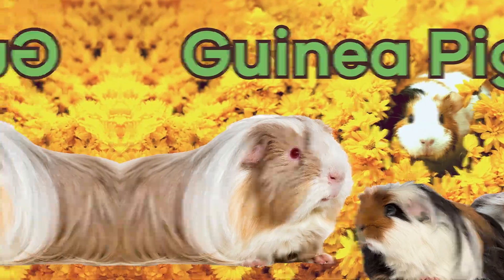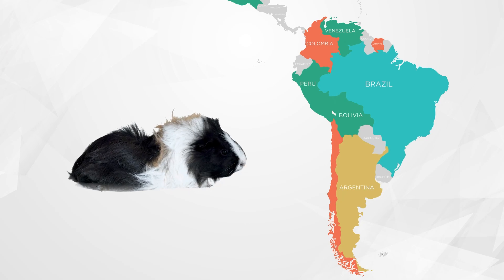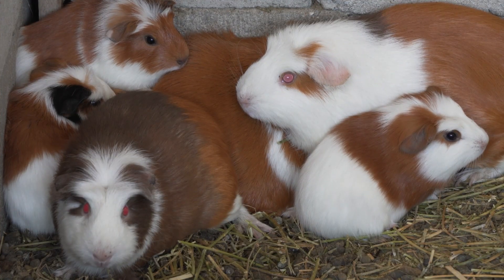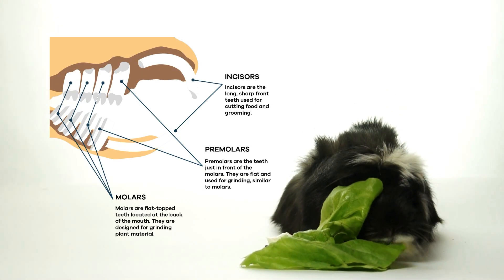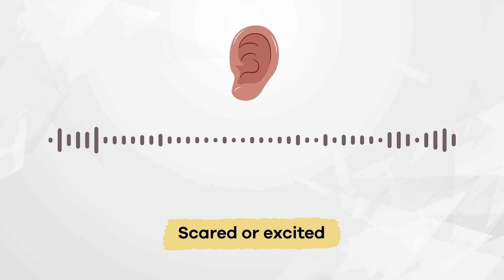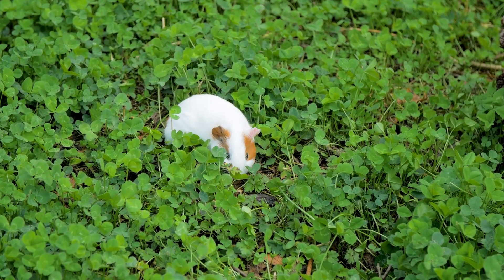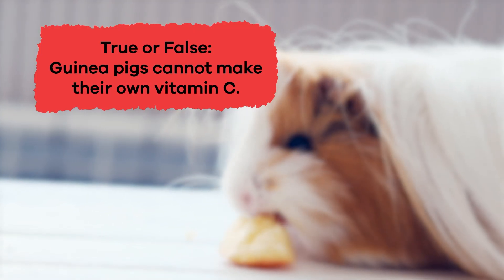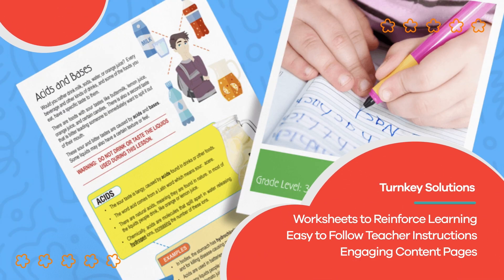Guinea Pigs for Kids | Learn all about these cute, tailless rodents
Did you know that guinea pigs can walk right after they are born? And that they make different sounds depending on how they feel? Today, in this video for kids, we are going to learn more about guinea pigs!

Guinea pigs are small rodents with round bodies, short legs, and no tails. They have soft fur in many colors, including white, brown, and black. Their ears are small and round, and their eyes are large and bright. Guinea pigs have sharp incisors that never stop growing, so they need to chew on food and objects to keep their teeth from getting too long. They have sensitive whiskers that help them feel their surroundings and use their strong back legs to jump short distances when needed.

Guinea pigs originally come from South America, where they live in grassy and rocky regions. In the wild, they dig small burrows or hide under bushes to stay safe from predators. They are social animals and live in small groups called herds. These herds help protect them from danger because more eyes can better watch for predators. Guinea pigs use sounds like squeaks and chirps to communicate with each other and warn their group of threats.

We hope you and your student(s) enjoyed learning about Guinea pigs! If you want even more information, head over to our website and download one of our many free lesson plans, full of activities, worksheets, and more!

What you will learn in Guinea Pigs for Kids:
0:00 Introduction
0:21 What are guinea pigs?
1:59 Diet of a guinea pig
2:58 Other interesting facts
4:11 Why they are important to the environment
5:12 Review of the facts